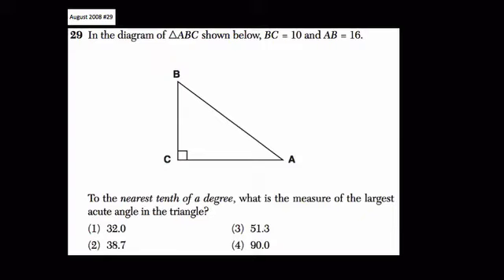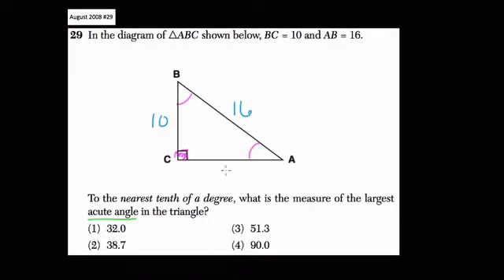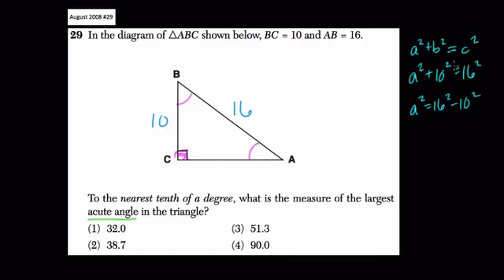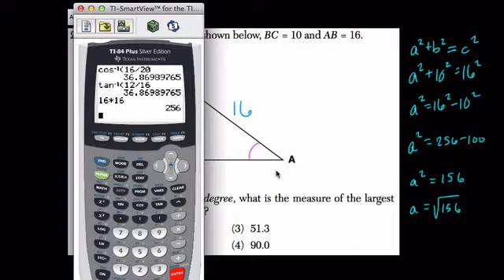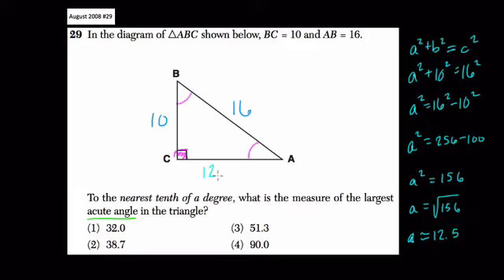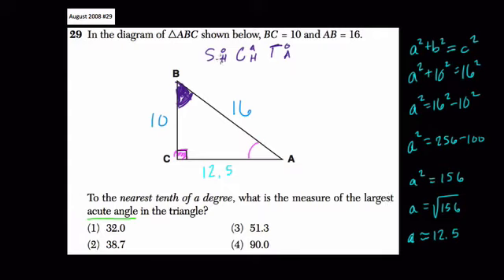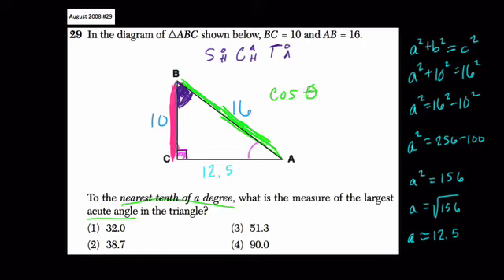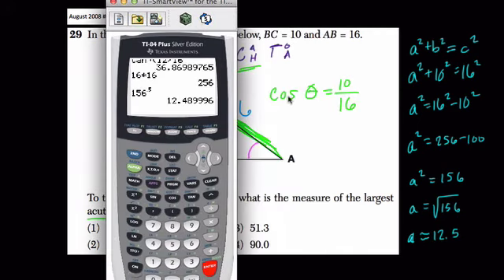Second Cosine August 2008 #29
a video focusing on cosine